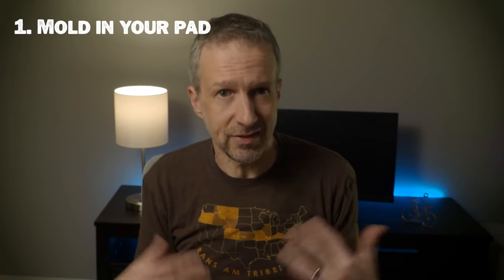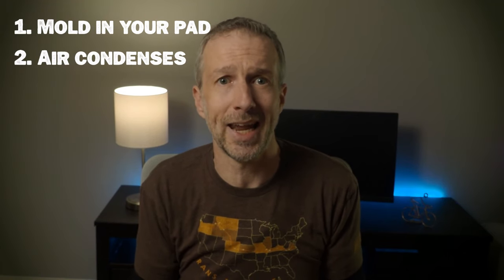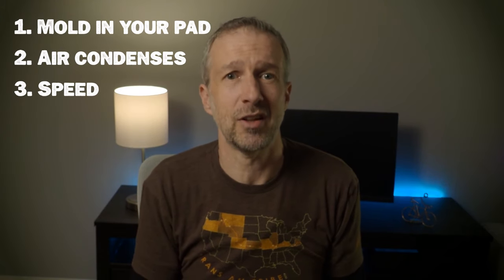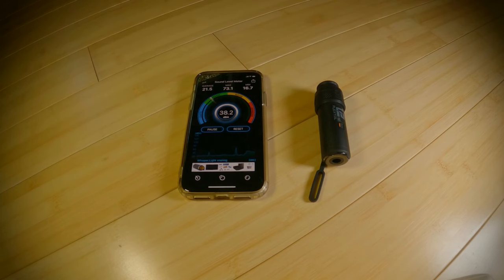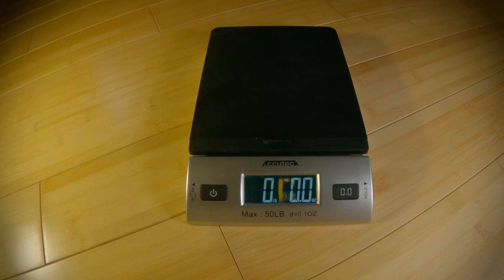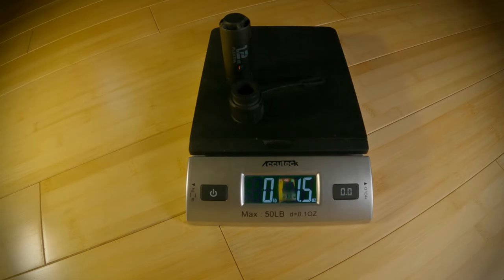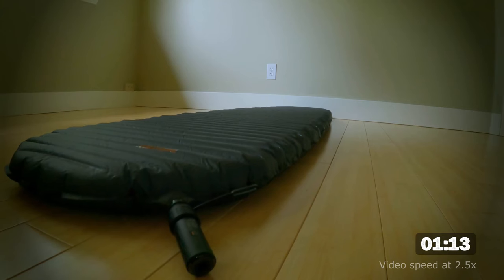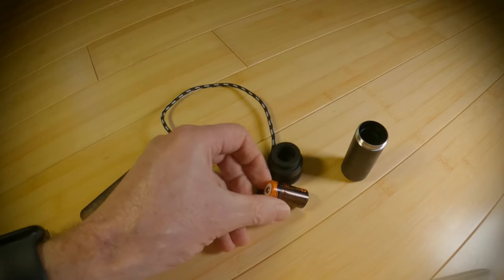Flextail Zero Pump Review - Must Have or Overrated?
Finally, an air pump that is lightweight enough and small enough to carry on any adventure. The Flextail Zero pump is the best way to inflate your sleeping pad. Say goodbye to using your breath to inflate your gear on bikepacking, backpacking, and camping trips! The Ultralight Flextail Zero pump is the perfect solution for a lightweight and efficient pumping method. No more struggling with manual inflation, enjoy a hassle-free and comfortable camping experience with this innovative pump. Perfect for all your outdoor adventures!

The Flextail Zero pump is a gamechanger. Stop blowing up your sleeping pad with your breath and join the modern era of ultralight bikepacking. The Zero pump is smaller and lighter than it’s predecessor the Tailfin mini pump and even smaller than a pump sack. Learn why I upgraded by bikepacking kit to include the Zero pump and why you should too.

I think it's a fantastic device for bikepacking and backpacking trips. It’s become a  must-have backpacking gadget. It's compact, lightweight, efficient, and easy to use. It makes inflating my sleeping pad a breeze, and it saves both time and energy while camping

Chapters:
00:00 Introduction
00:15 Why use an electric pump to inflate your sleeping pad
02:17 My thoughts on the Flextail Zero

Works with 25 different Thermarest sleeping pads, 20 Klymit pads, 17 Nemo pads, 17 Sea to Summit pads, 25 Big Agnes pads, 20 Exped pads.

Battery: 650mAh Rechargeable - RCR123A

Weight :
Pump Without Battery : 1.1oz
Pump with Battery : 1.7oz
Pump, Battery with Nozzle : 2.1oz